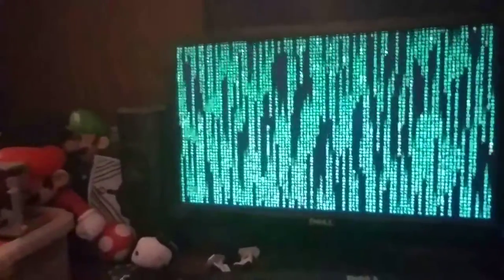My New Screen Saver On My Computer (The Matrix)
Greasejunky8 T.V. told me about the new screen saver on my computer which if you wait 1 minute, this screen shows up which is the matrix style. Enjoy!